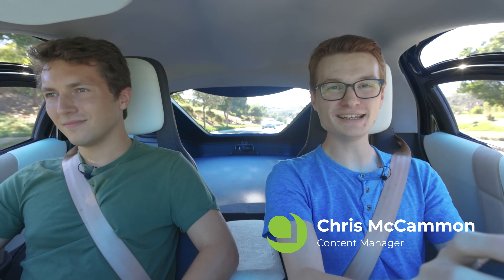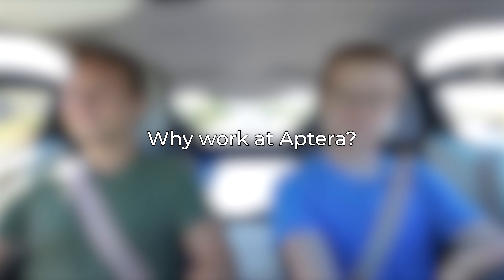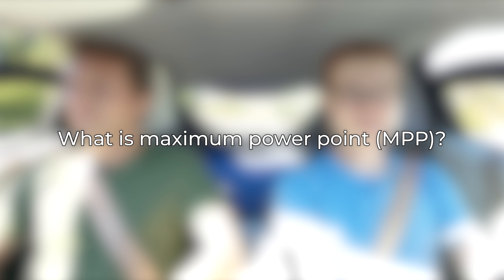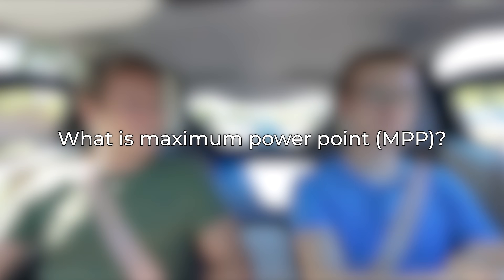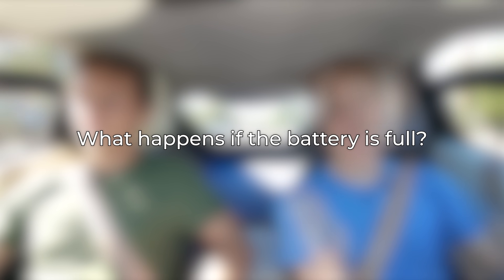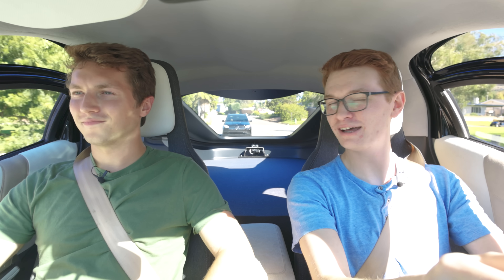Aptera's Solar Charger — The Third Wheel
Welcome to 'The Third Wheel,' where you join two Aptera employees for an exclusive inside look at their work. Today, we're exploring the solar charge controller with Chris Blust, one of our exceptional firmware engineers.